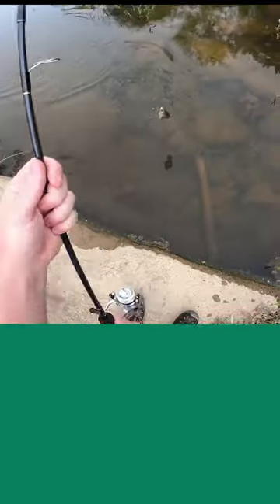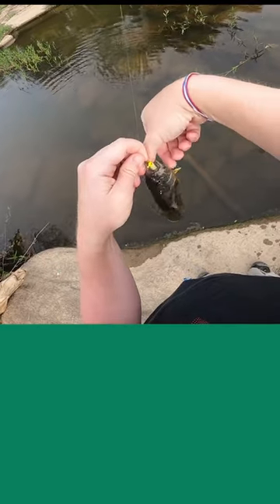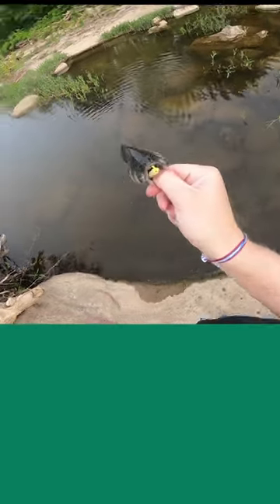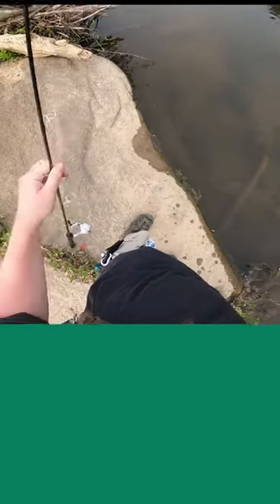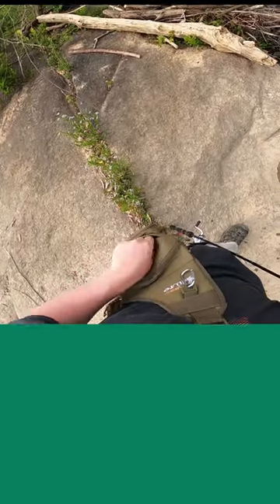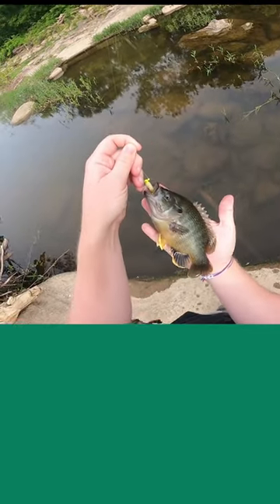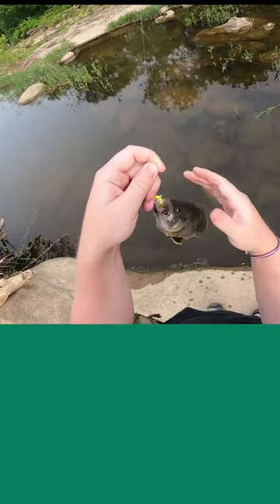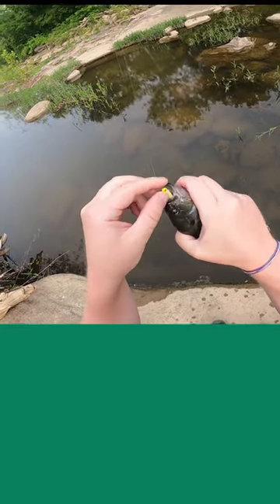Ultralight fishing is FUN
Lets go ultralight fishing